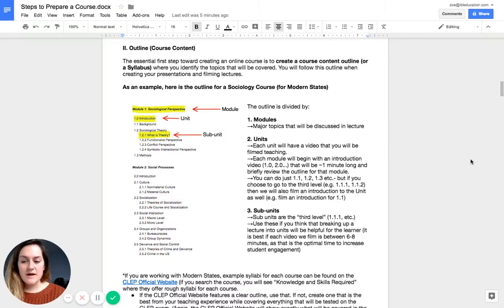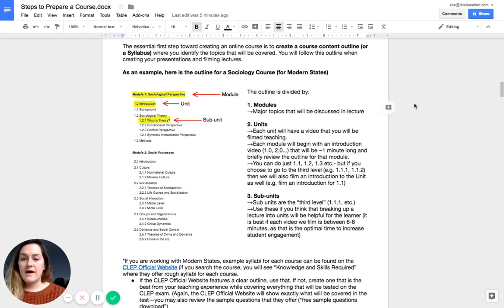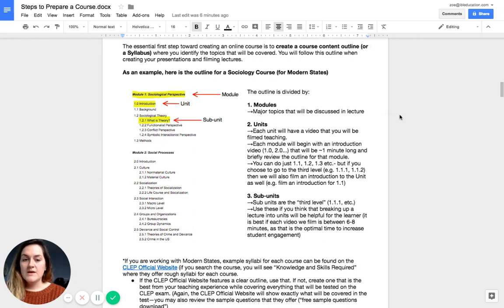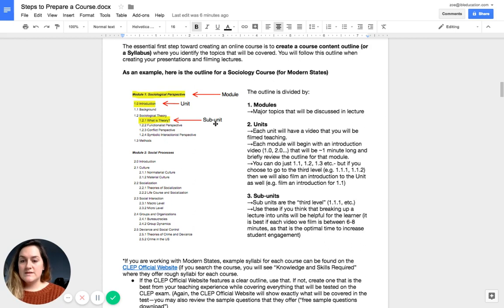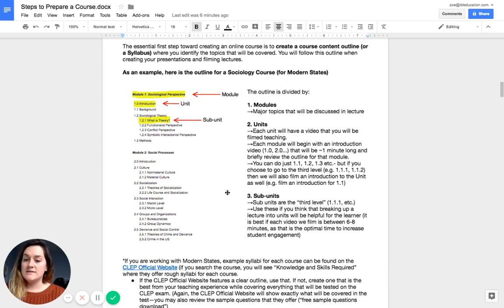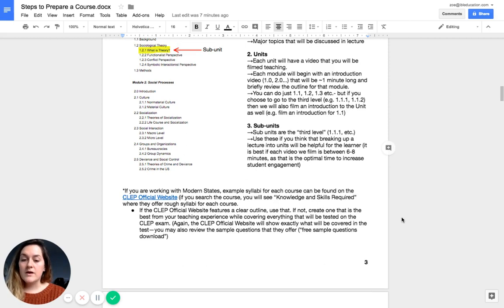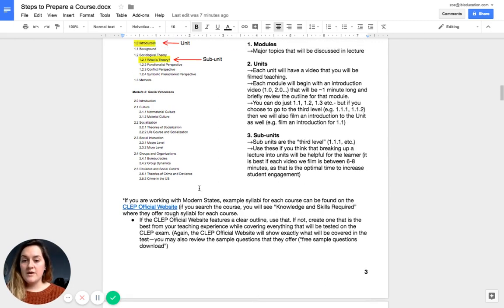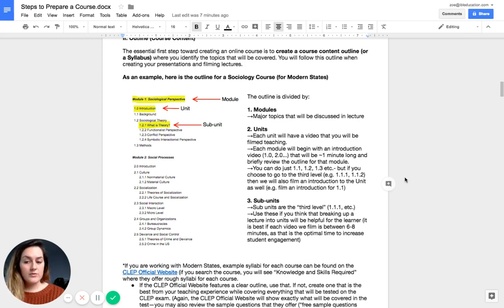1 1 Explaining a Course Content Outline Syllabus